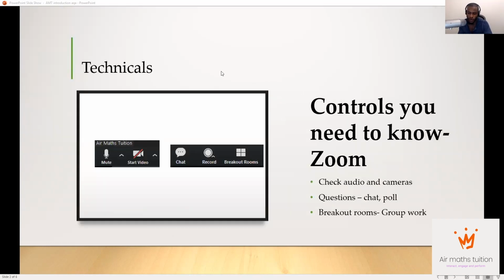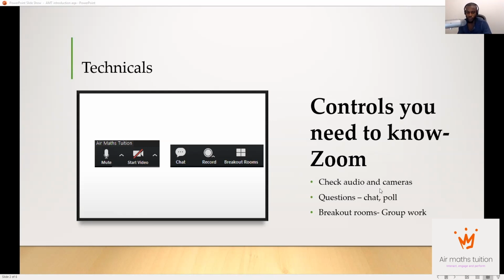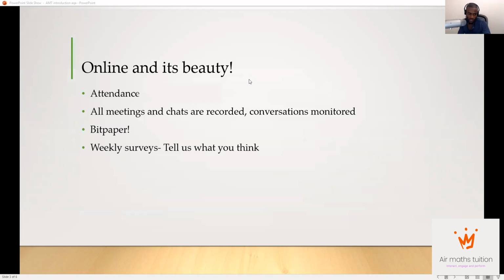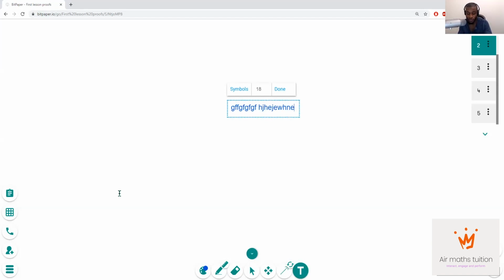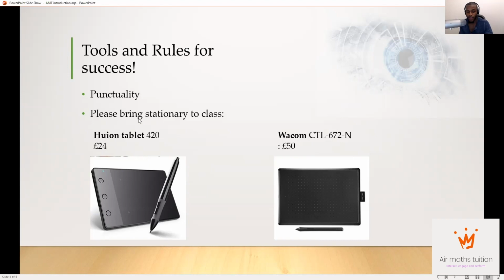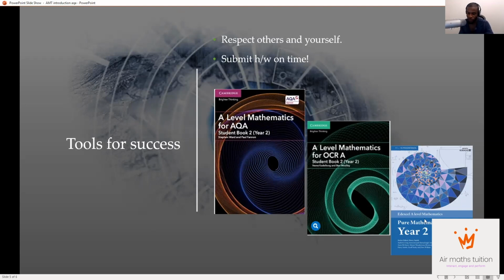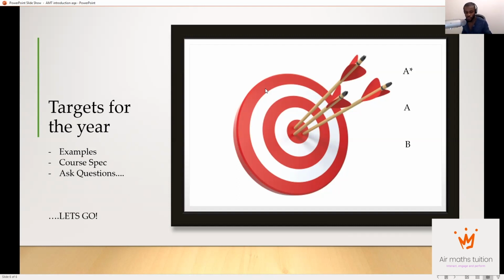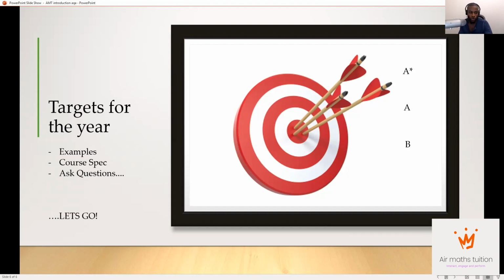All About Our Class AIR MATHS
In this video, we explain how our lessons work and show you around our amazing online classroom experience.

We discuss:
-all the necessary controls you need to work in our in our online platform
-the equipment
-resources
-rules and etiquette
-targets for the year.